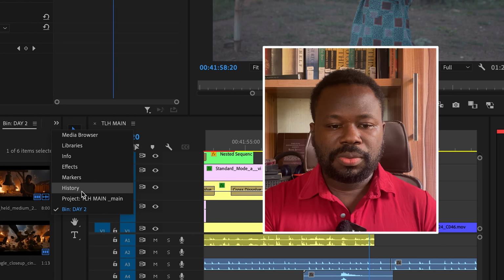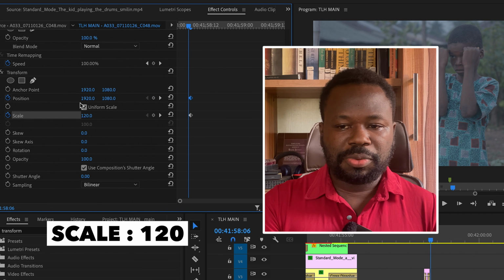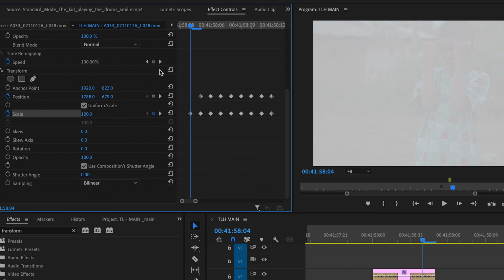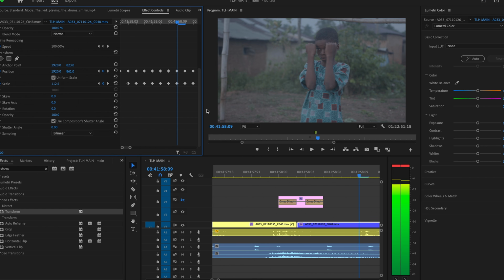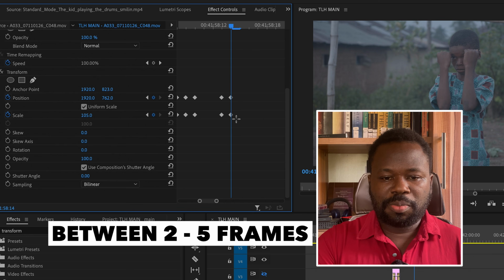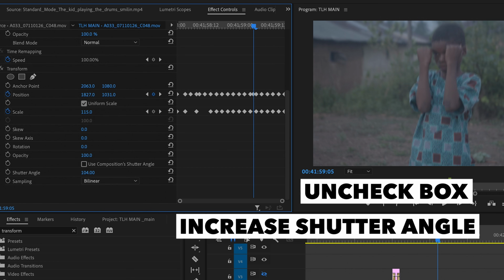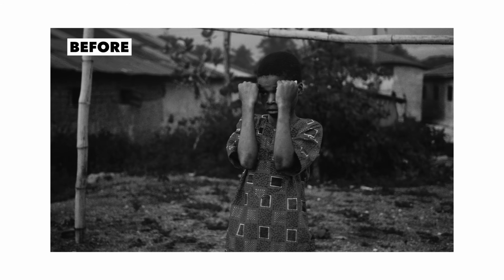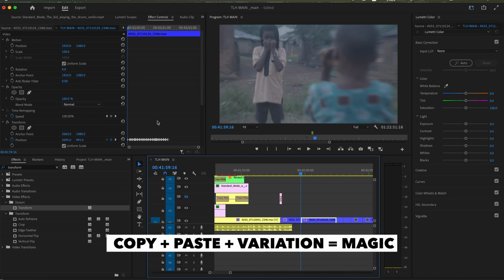How to Create CAMERA SHAKE in Premiere Pro (Easy Tutorial)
Hey, I’m Samuel O. Olateru — in this tutorial, I’ll walk you through how I created a realistic camera shake effect in Premiere Pro using a scene from my film.
And yes… this one comes with a FREE plugin you can download to follow along! 🎉

If you’ve ever wanted to add that dynamic, energetic movement to your shots — whether for action scenes, music videos, or even vlogs — this guide will help you do it quickly and easily.

In this video you’ll learn:

How to create the camera shake effect in Premiere Pro

The best settings for smooth and realistic motion

How to control shake using keyframes

Tips to make it look professional, not messy

Where to get and how to use the FREE plugin included in the tutorial

By the end, you’ll be able to transform static shots into something much more cinematic — no paid plugins required.